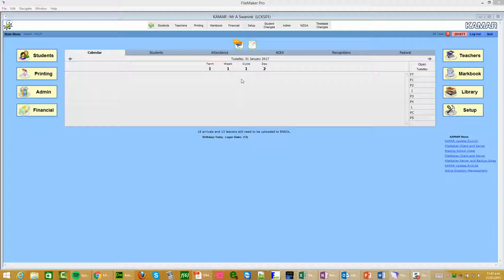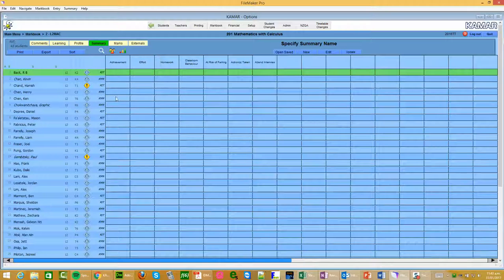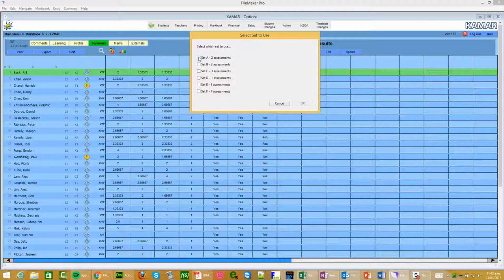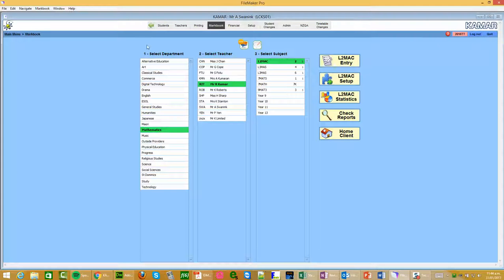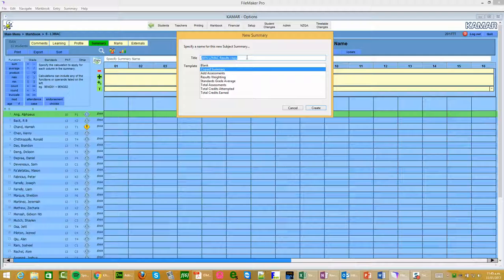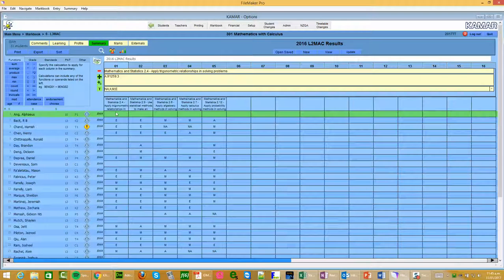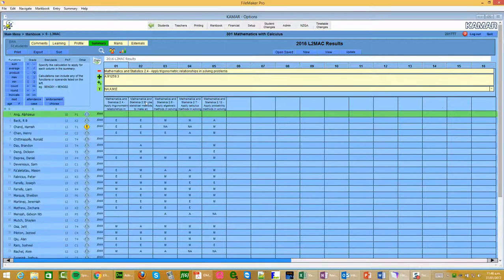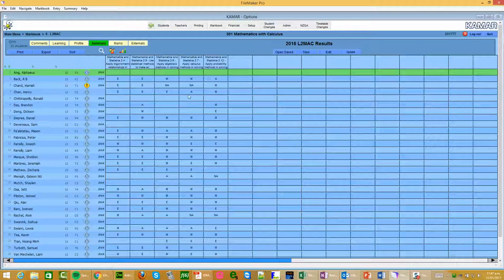NCEA Previous Year's results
How to view the NCEA Results for a subject from the previous year